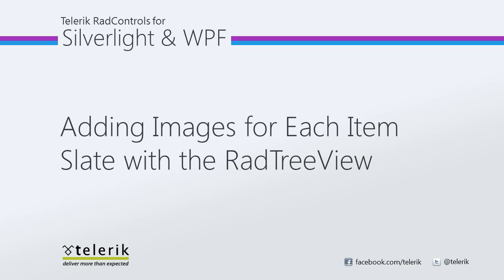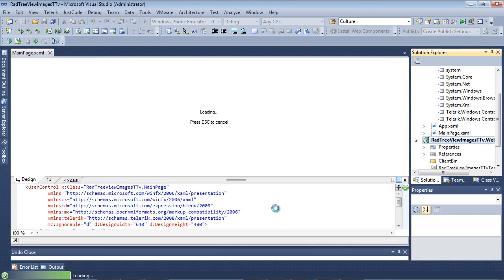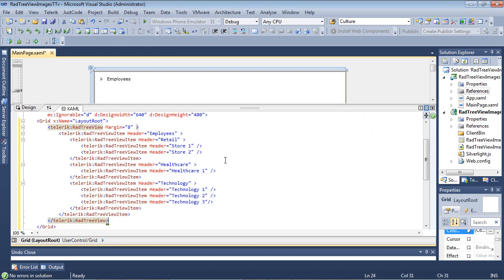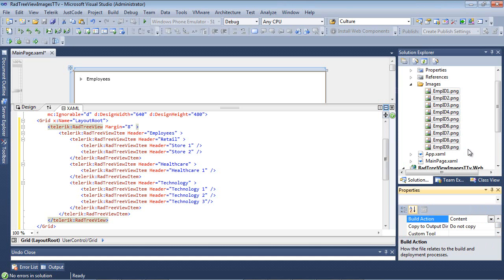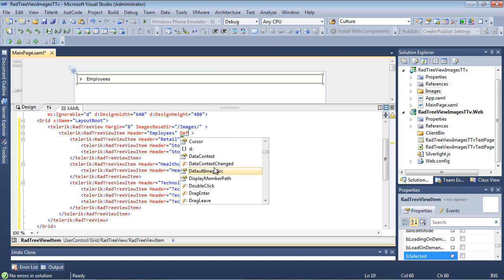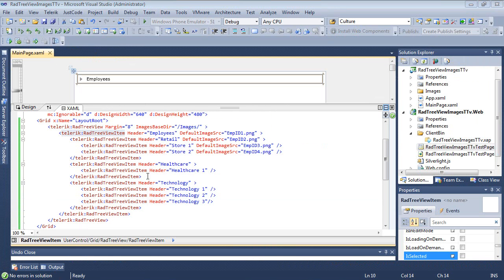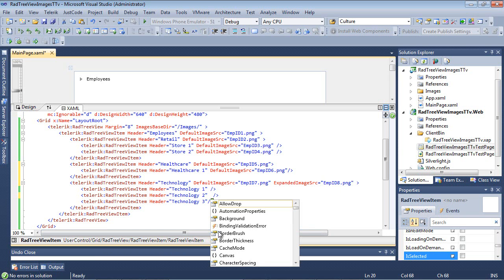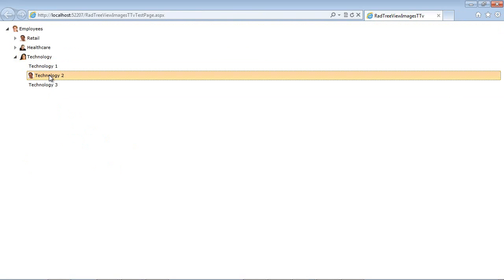TreeView - Part 2: Adding Images for Each Item Slate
RadTreeView gives you the ability to define images for each item state. You can set the default image for a treeview item, set an image when the item is selected and you can also set the image when the item is expanded. In this video, we will take a look at how to do just this.